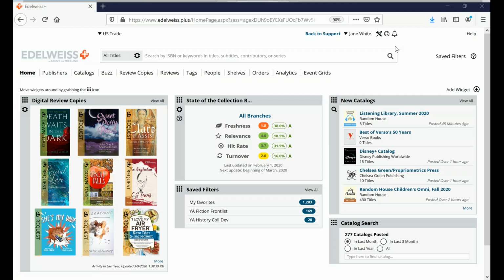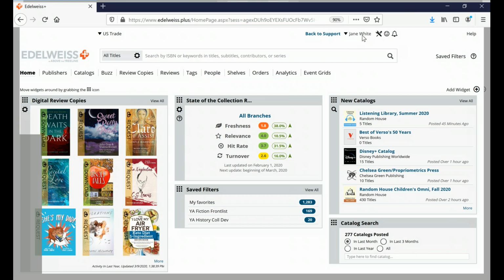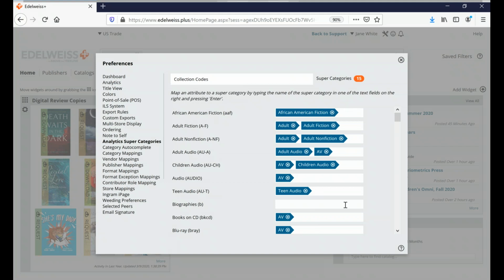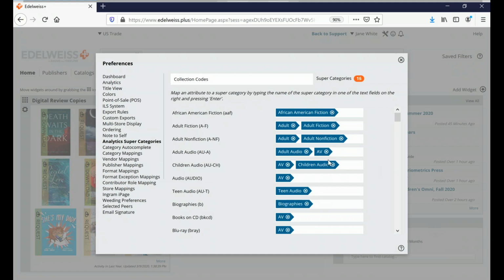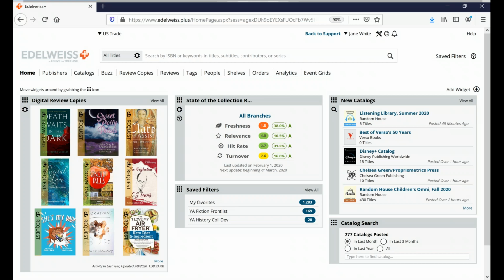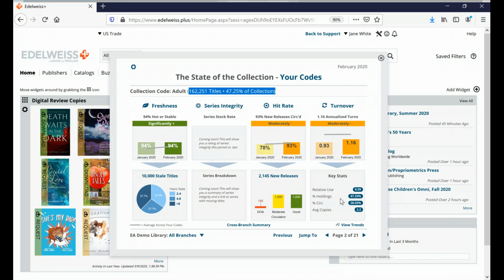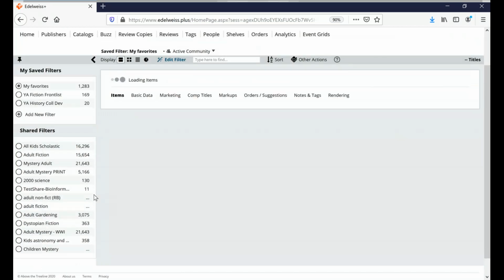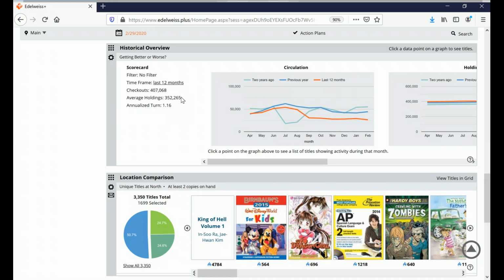2020 03 09 13 40 Customizing your State of the Collection Report